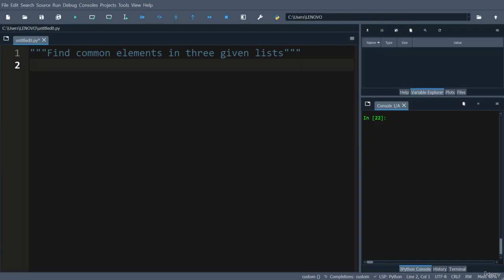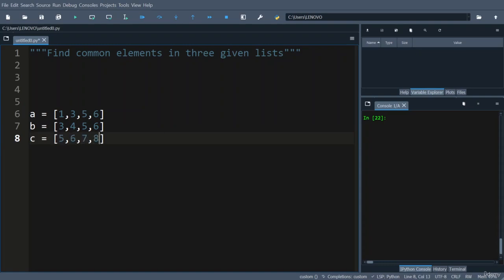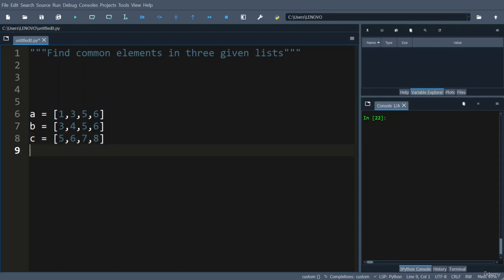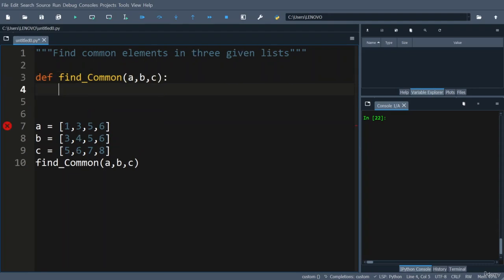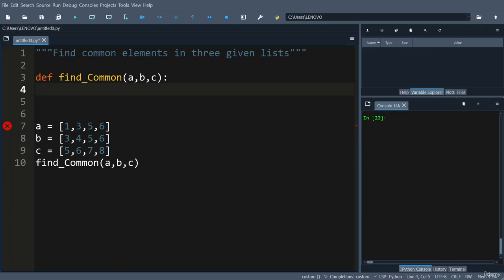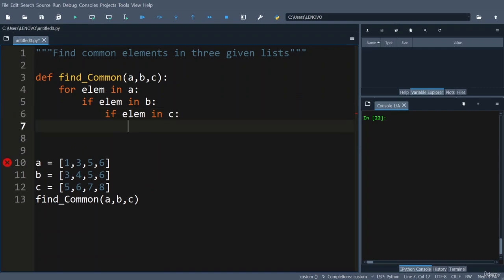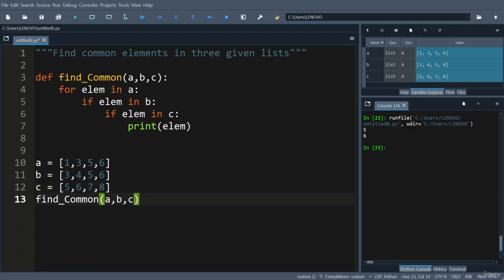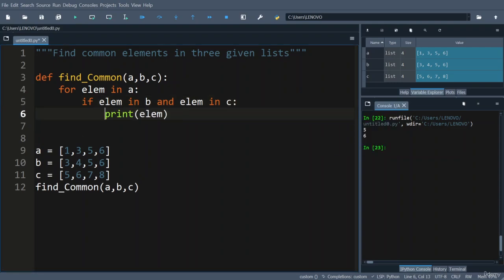4.Python Programming Beginners Cours 4.9 Find Common elements in three lists 2024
4.Python Programming Beginners Cours 4.9  Find Common elements in three lists 2024